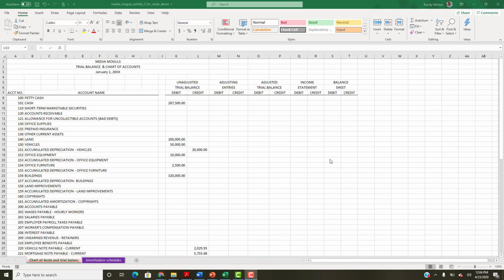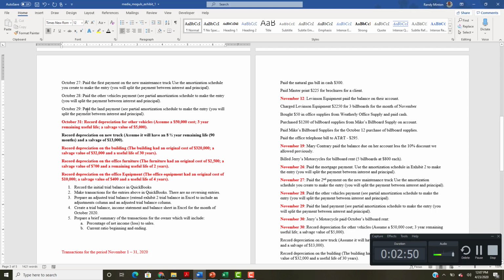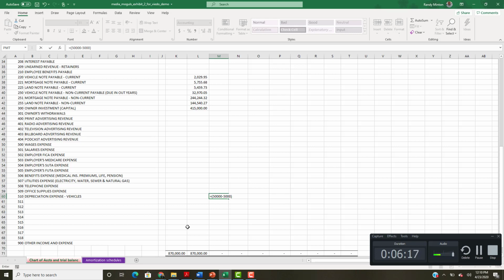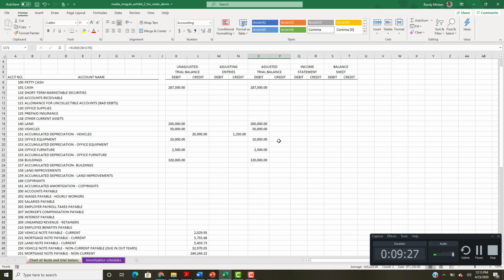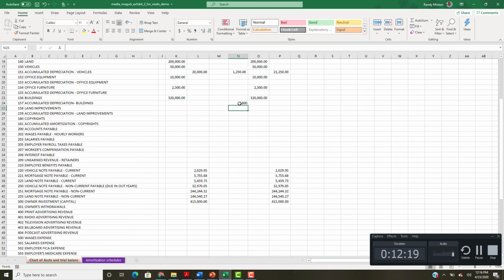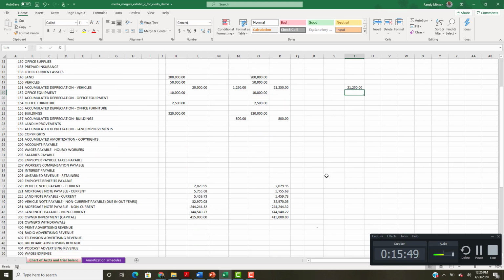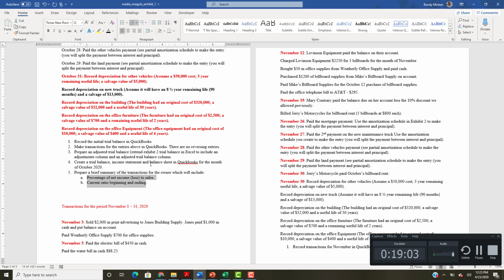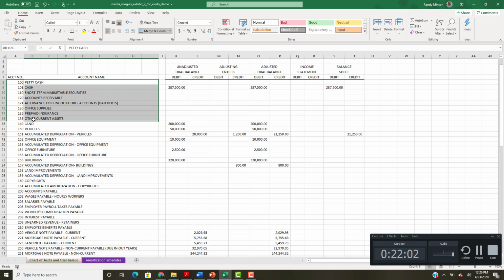Excel doc for adjustments